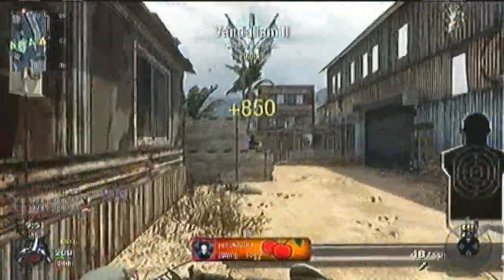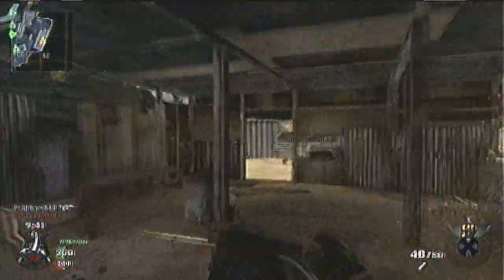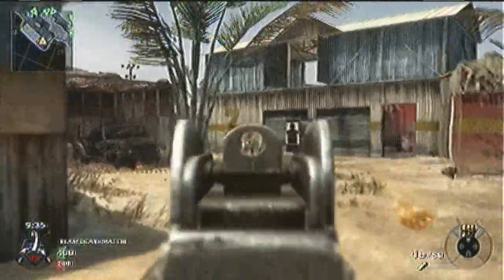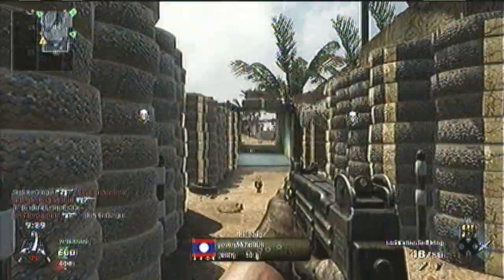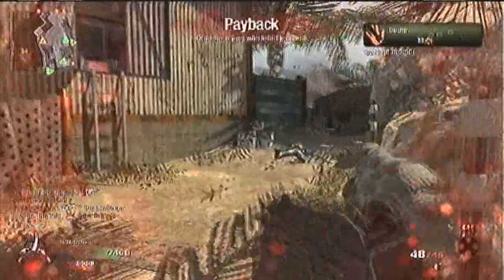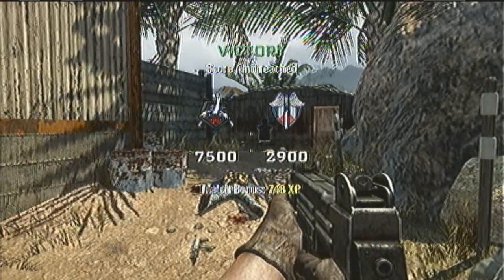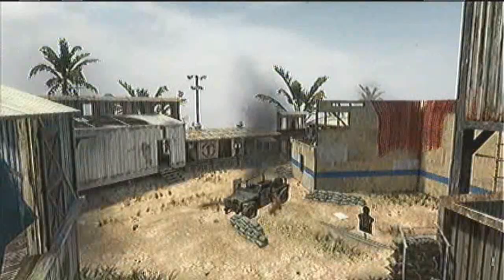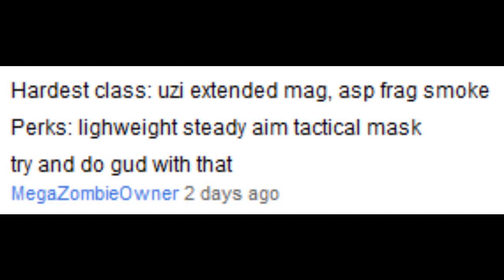Custom Class - Uzing the Uzi - Ep. 1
This is a new series I'm starting in Black Ops (may continue to MW3) where you guys send me Custom Classes to use. I explain in details in the video above.
Today I'm using the Uzi with Extended Mags on Team Deathmatch on Firing Range going 17-6.

Steam: TRiiPWiiRE
PS3: xDangleSnipesQCx